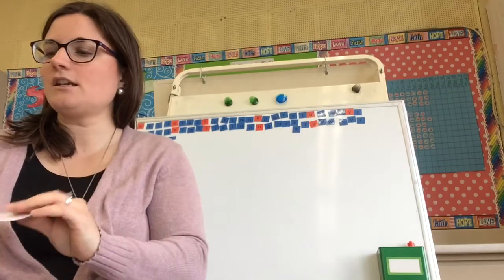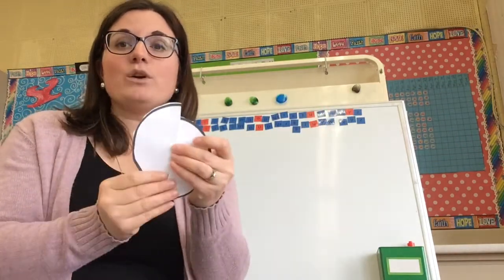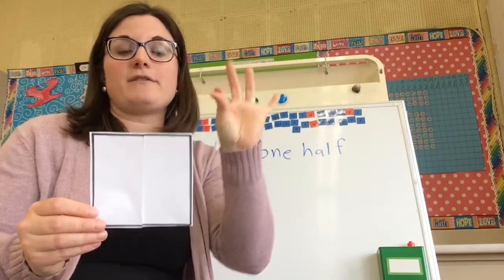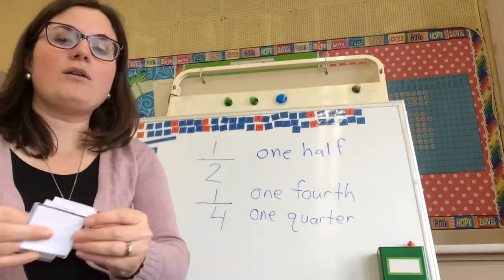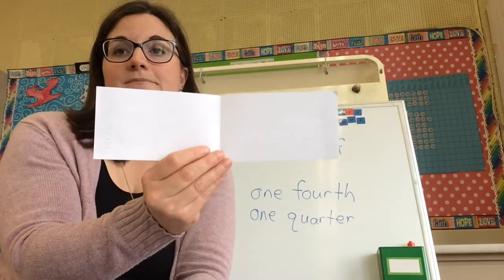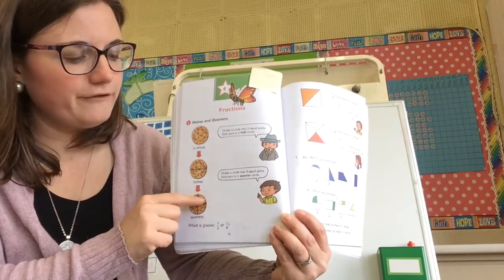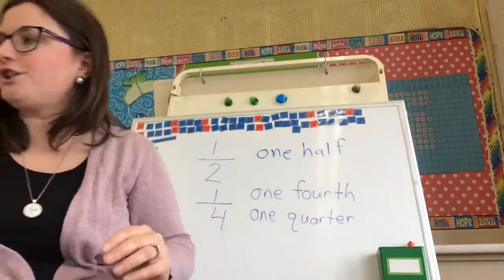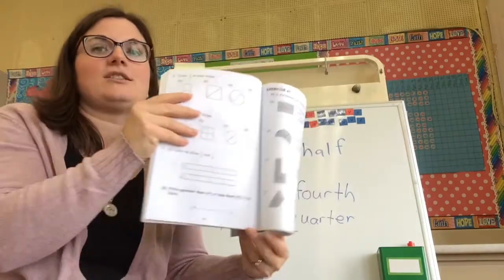Grade 2 Math lesson 12